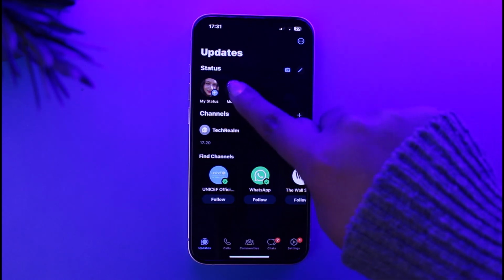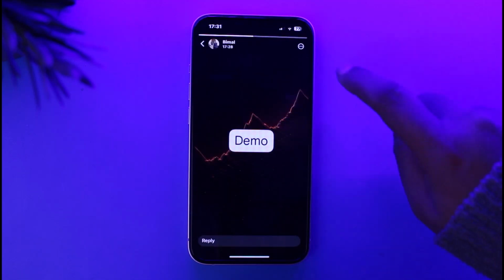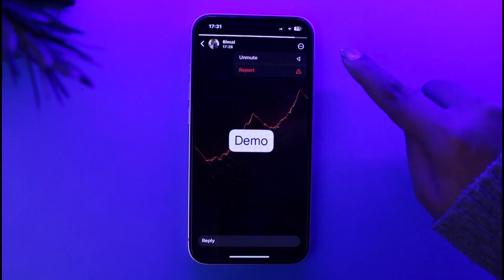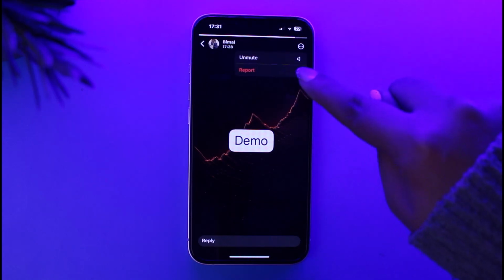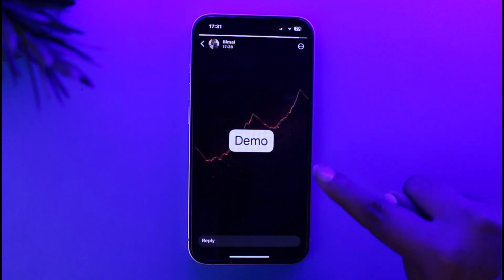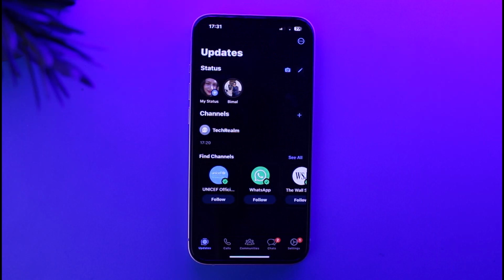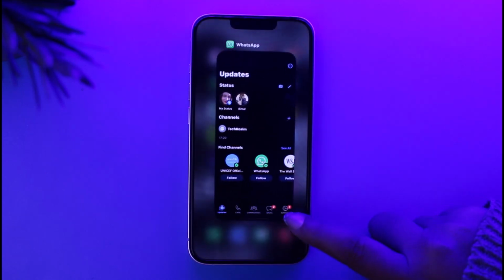How to Unmute Someone's WhatsApp Status Update on WhatsApp !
In this tutorial, I will guide you on how you can easily unmute someone's WhatsApp by following some easy steps.
0:00 Intro
0:14 Access WhatsApp
0:22 Unmute
1:08 Conclusion